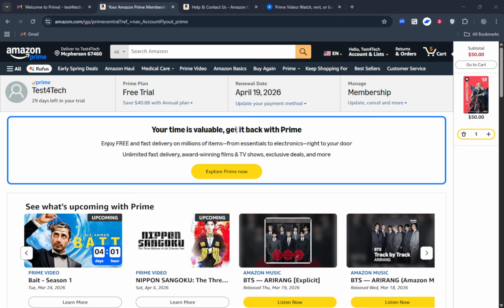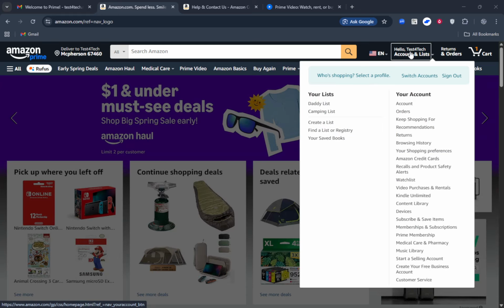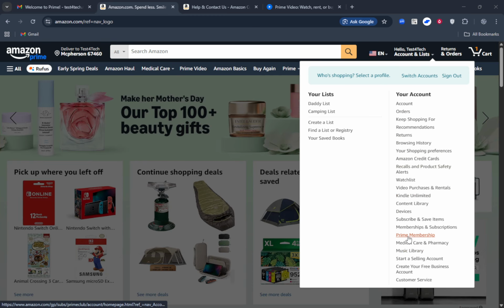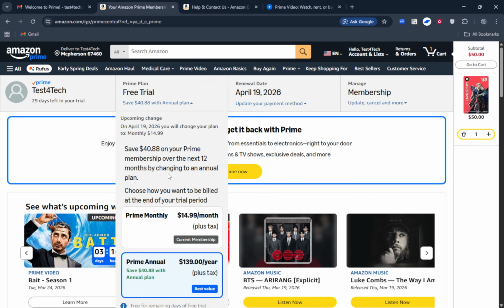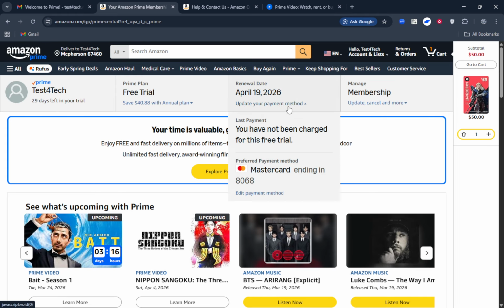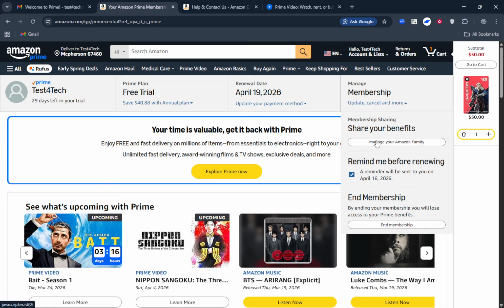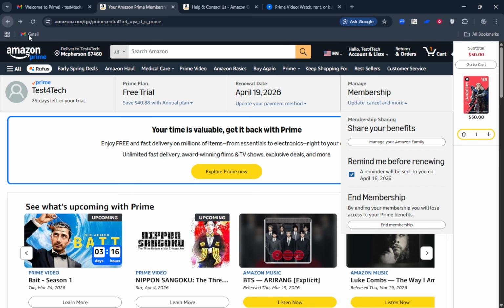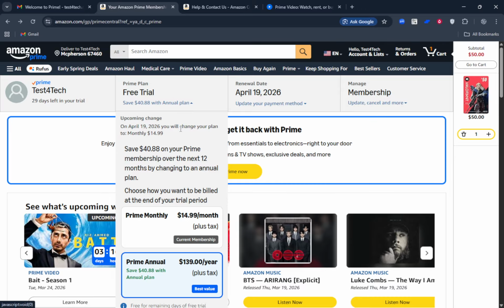How to Manage Amazon Prime Membership [2026 Full Guide]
How to Manage Amazon Prime Membership

In this video, we show you exactly how to manage your Amazon Prime membership to effectively control your subscription settings, billing cycles, and active benefits. Utilizing the platform’s account dashboard allows us to review current membership tiers and make necessary adjustments to ensure the service aligns with our ongoing requirements.

Mastering the management of this subscription improves project organization for users who need to oversee digital overhead and payment authorizations without unnecessary disruptions. We focus on navigating the membership dashboard, configuring the transition between monthly and annual plans, and utilizing the available tools to review or update billing information and auto-renewal preferences within the account ecosystem.

Technical Specs:
Software: Amazon; Feature: Account Settings & Membership Management.